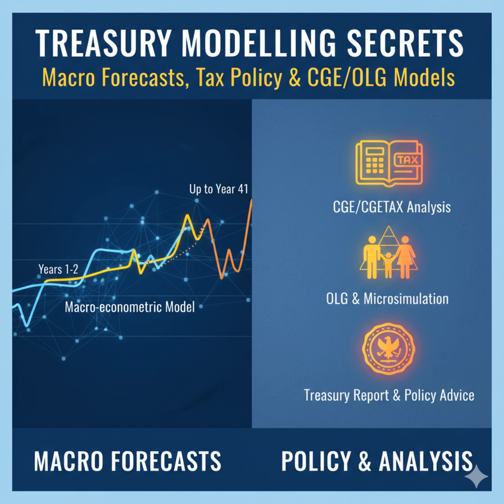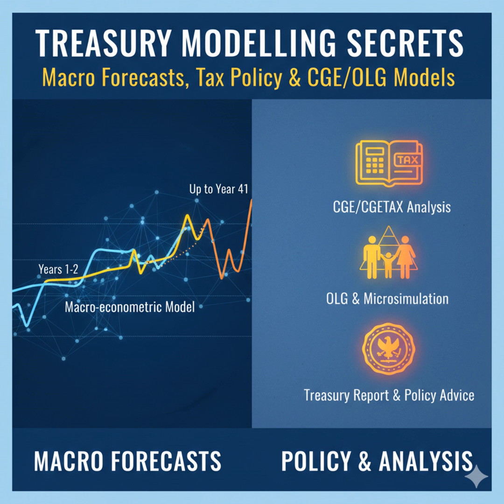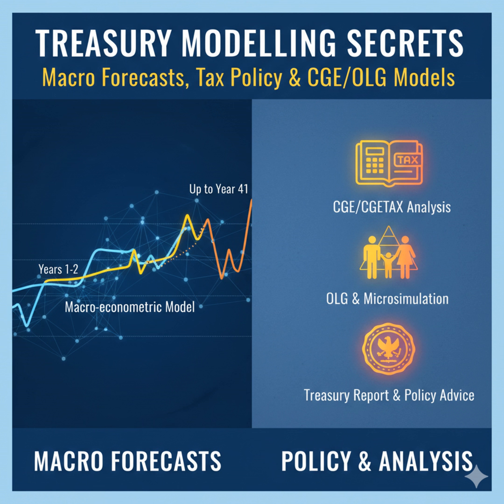Treasury Modelling Secrets: Macro Forecasts, Tax Policy & CGE/OLG Models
Discover the complex economic models shaping fiscal advice at The Treasury. This review explores the critical recommendation to move away from the current 3-phase forecasting approach and embed a new, high-priority macro-econometric model for projections that must span greatly varying time horizons, from two up to 41 years. We analyze the crucial roadmap for the Revenue Group, focusing on upgrading its capability to use the detailed CGETAX model for analyzing tax policy impacts (covering up to twelve categories of tax). Learn why linking this CGE analysis with microsimulation models like CAPITA and PRISMOD.DIST is recommended for consistency in assessing both economic efficiency and household equity impacts. Finally, find out why Overlapping Generations (OLG) models are a medium priority for the Fiscal Group, as they are crucial tools for scenario analysis concerning intergenerational issues like retirement incomes and public debt policies.